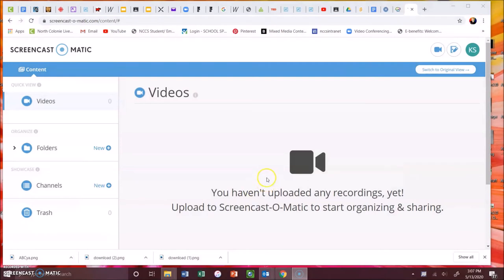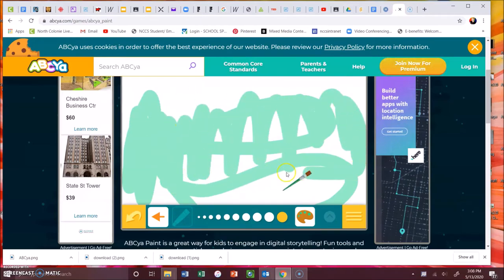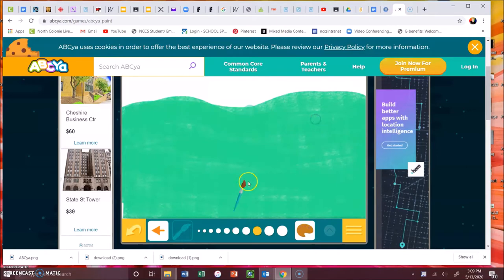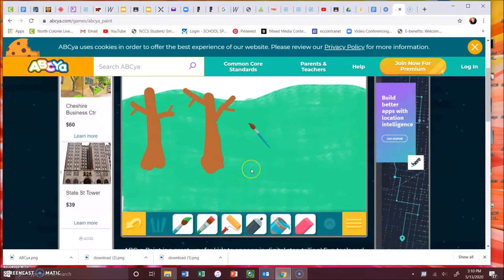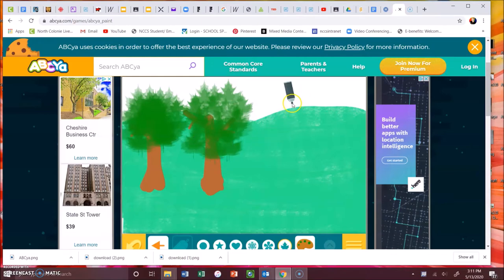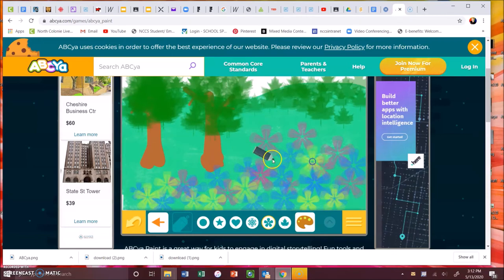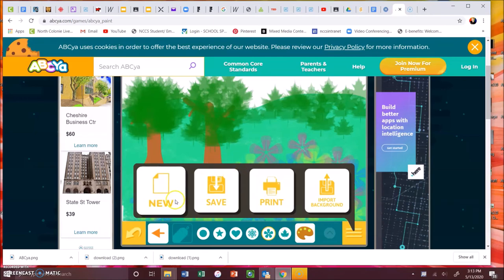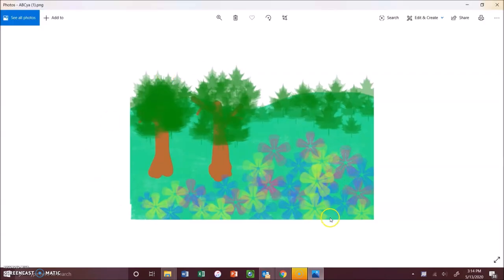ABCya Paint Tutorial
A brief tutorial on how to use and save images from ABCya Paint.

Would love to get to know you more too!